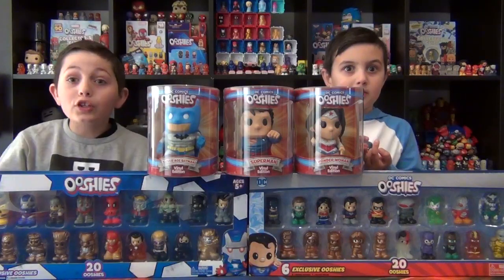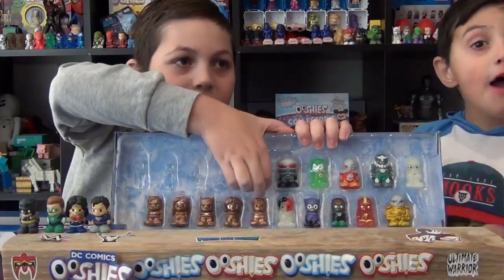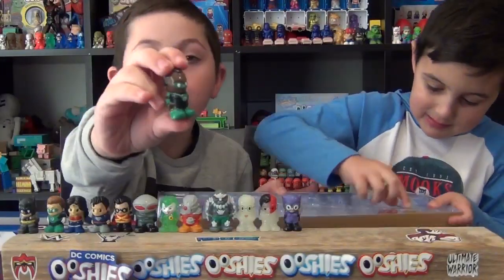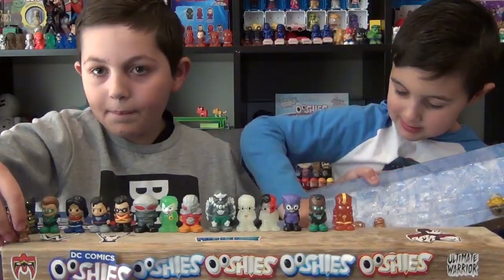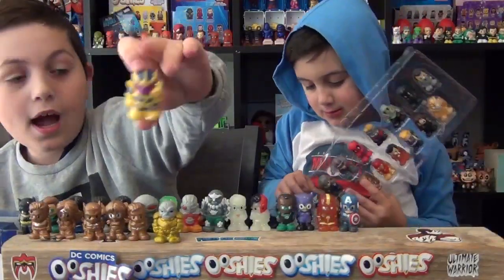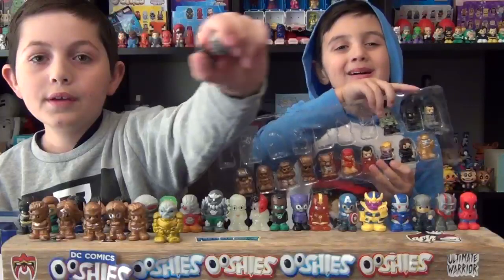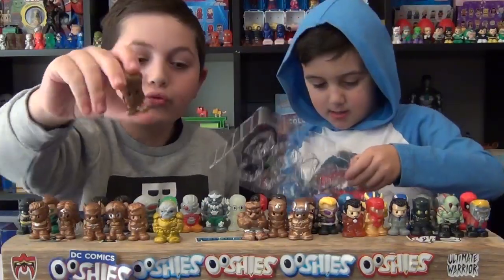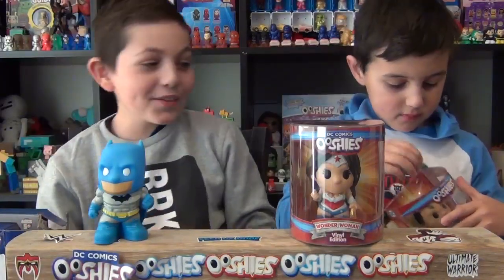DC & MARVEL OOSHIES 20 PACKS INCLUDING SOME NEW 4 INCH DC OOSHIES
ETHANTOYS4 U IS BACK !!! We have the new 20 pack ooshies to show everyone, including some of the new 4 INCH DC OOSHIES.
After a small break due to loss of our pet dog DIESEL. we are back bringing you all the new OOSHIES and other cool toys for you to check out.

Watch some of Ethan and Aidan's other video's

MARVEL & DC OOSHIES 4 PACKS SERIES 3  & DISNEY COLLECTORS GUIDE

 FUNKO SPIDERMAN MARVEL PLUSH MYSTERY MINIS @ ETHANTOYS4U

FNAF SISTER LOCATION & MARVEL PINT SIZE HEROES EXTRAVAGANZA

OOSHIE & TOY DISPLAY WITH CHRISTMAS OPENING

TMNT 7 PACKS SERIES 2

OOSHIES VIDEOS ROBLOX blind boxes

WWE PINT SIZE HEROES & MARVEL DOMEZ

New Collector OOSHIES BOOK & GOLDEN SPIDERMAN

WWE OOSHIES 4 PACKS WITH NWO STING

 DC OOSHIES 4 PACKS SERIES 2 WITH METALLIC JOKER:

htps://youtu.be/wMm77Hq0ku0

Ethan's a very talented drawer as well, so check out the below INSTAGRAM page with drawings of OOSHIES, MARVEL, DC, MINECRAFT and FNAF Check out Ethan's